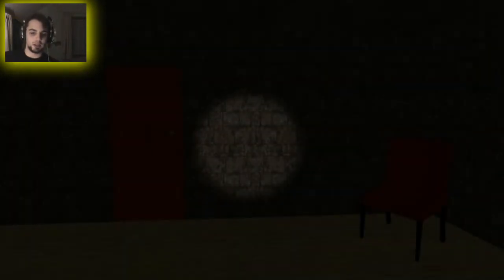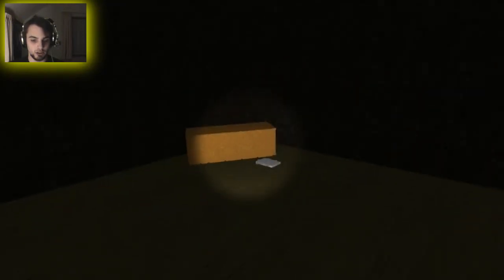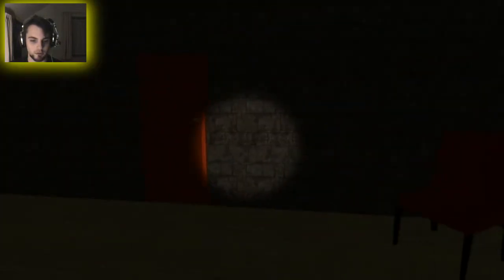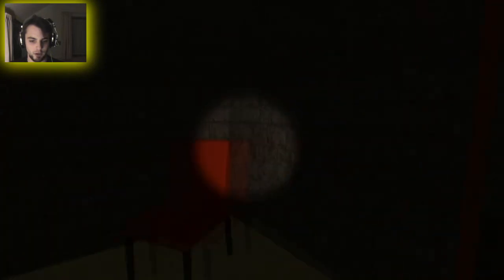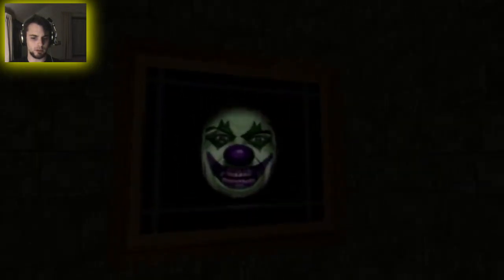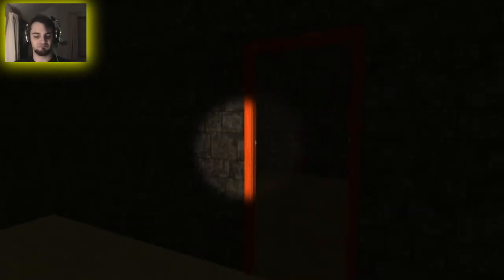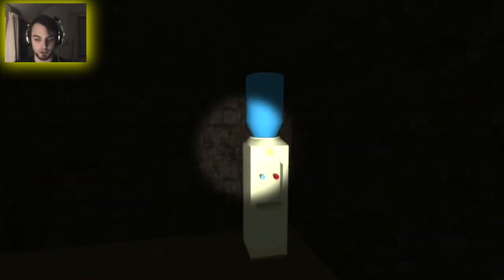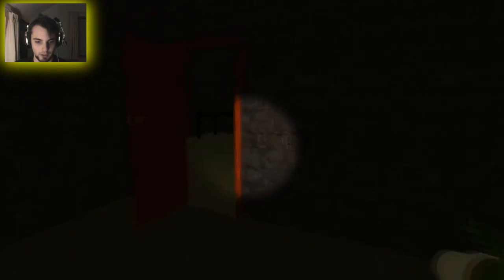Scary Game | The Butcher | BUBBLES!!!!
If you enjoyed the video please "click" the like button it really helps me out :)

Hello everybody. Welcome to let's play The Butcher.
It's actually nothing much to say about this game... But iv'e found my bubbles again. And the Toilet seems to be the key for the door... And also the butcher is chasing me... So just watch the video and ENJOY!!